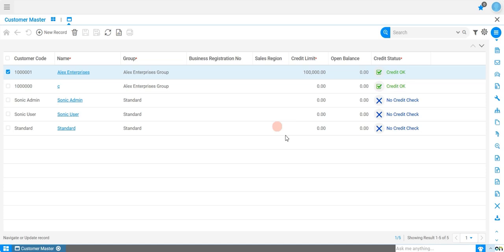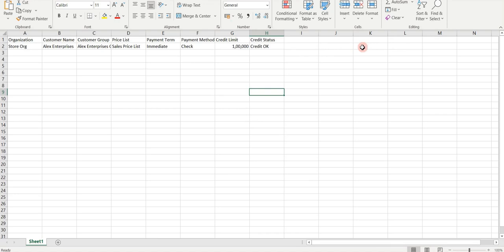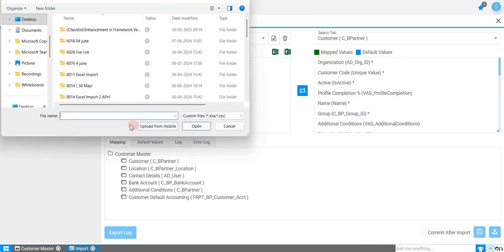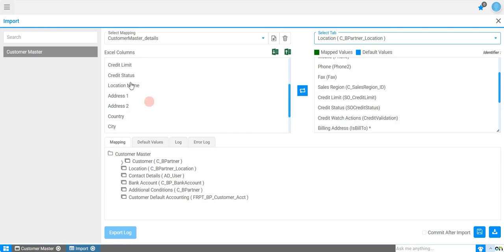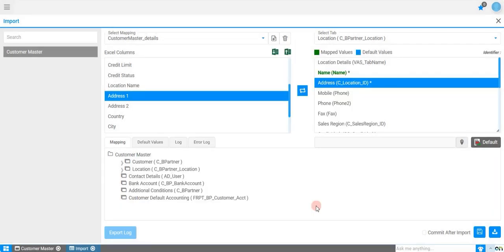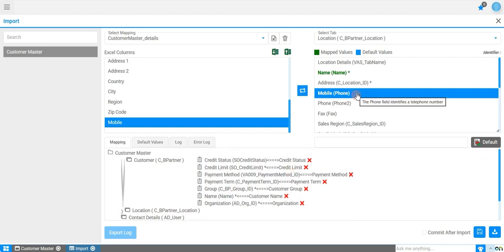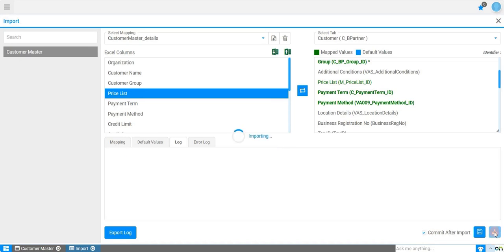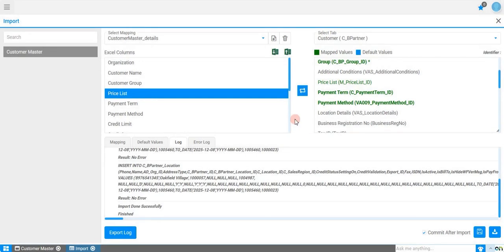02 Excel Import Utility | Custom Mapping for Multiple Tabs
Learn how to import data into multiple tabs using custom mapping in Onfinity ERP. This video walks you through the complete process of preparing Excel sheets, mapping fields across different tabs, and committing data to your system efficiently.

Custom mapping lets you import complex data structures without manual entry. In this session, we cover how to map Excel columns to multiple tabs on a single master screen, such as customer information, location details, contact persons, and bank accounts. You'll see how to handle nested fields like address subfields that require special attention during mapping.

Operations teams managing master data in Onfinity ERP
Finance professionals handling multi-tab customer and vendor records
System administrators setting up data import workflows
Anyone needing to streamline bulk data uploads

USE CASES

Importing customer master data with multiple locations
Uploading vendor information across different tabs
Batch importing address and contact person details
Reusing saved mappings for recurring data imports
Managing address subfields during the import process

Recap of single-tab custom mapping fundamentals
Preparing Excel sheets with multiple tab data
Selecting and reusing existing mappings
Mapping Excel columns to location details tab
Handling nested address fields with popup mapping
Removing and editing mapped columns
Committing imported data to your system
Downloading Excel templates for future imports

After import, data is temporarily stored until you enable the commit checkbox. This ensures you review everything before the system updates your master records. You'll see the complete workflow from preparation through verification on the actual customer master screen.

Ready to streamline your data imports?

Book a personalized demo to see how Onfinity handles multi-tab imports for your specific needs:

[DEMO LINK]

HELPFUL LINKS

Visit Onfinity: [HOMEPAGE]
Connect on LinkedIn: [LINKEDIN PAGE]

TIMESTAMPS

00:00 Introduction and recap
01:15 Location details tab overview
03:45 Preparing multi-tab Excel sheets
05:30 Selecting existing mappings
07:20 Mapping location tab columns
09:10 Handling address subfields
11:40 Removing and editing mappings
13:25 Committing imported data
14:50 Downloading Excel templates